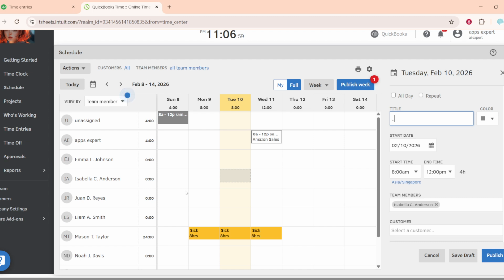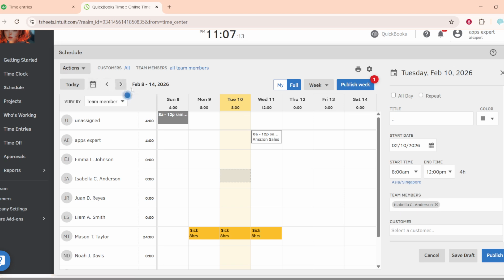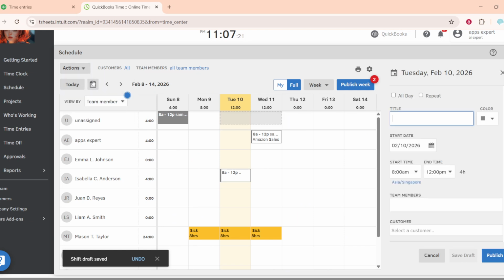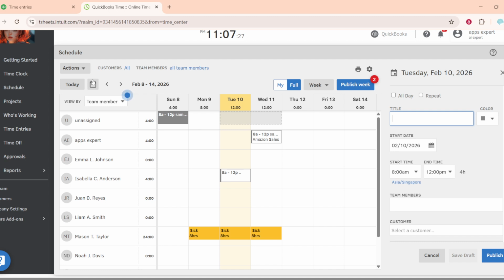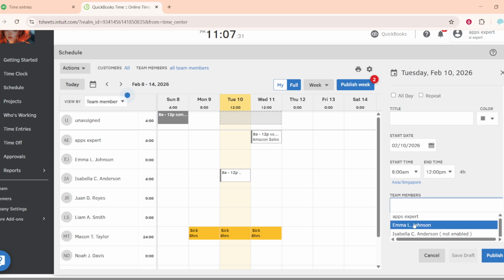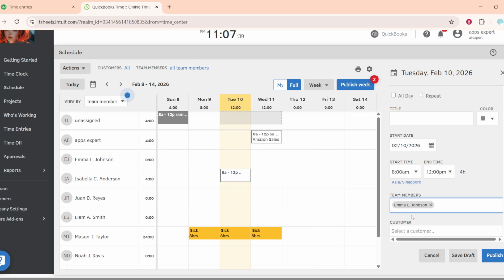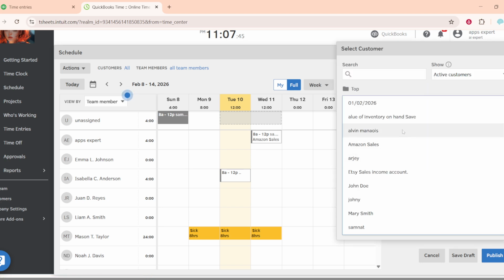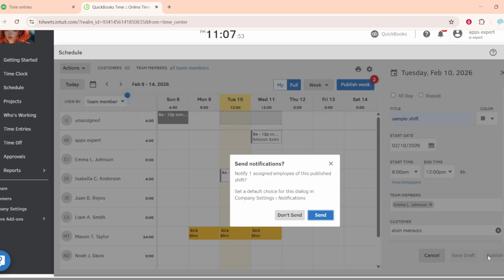How to publish schedules in QuickBooks Time